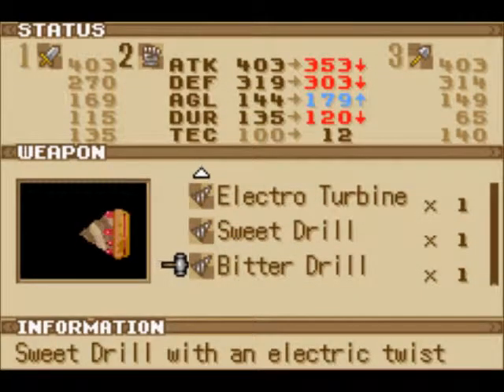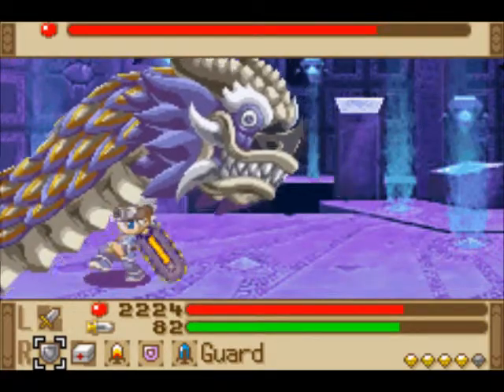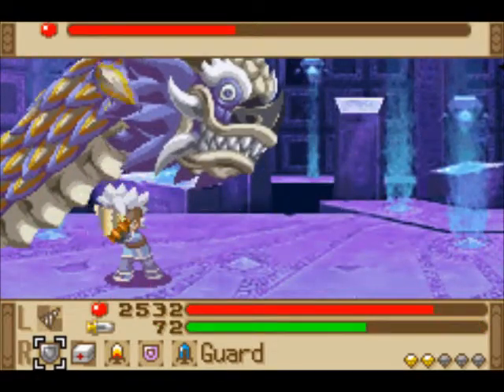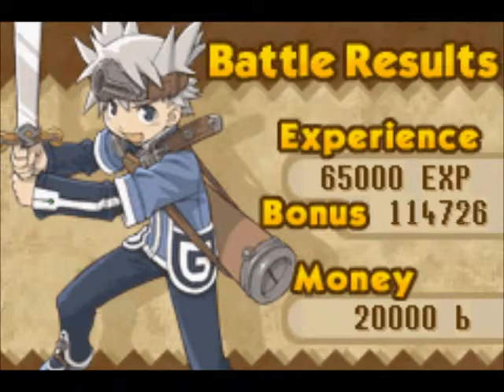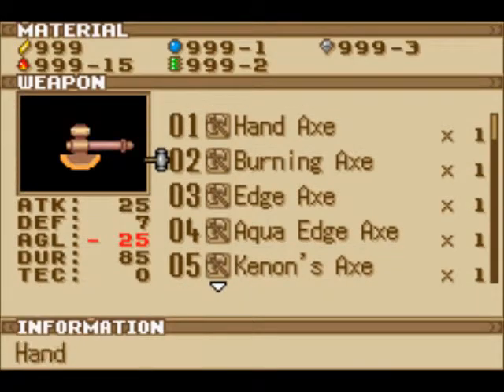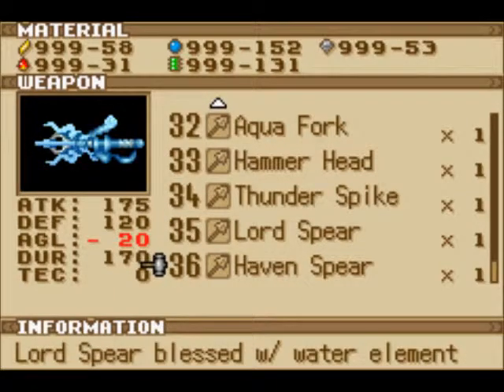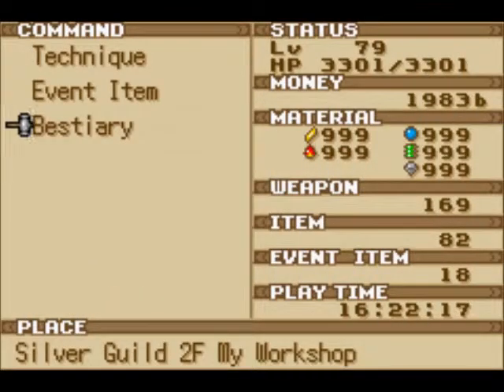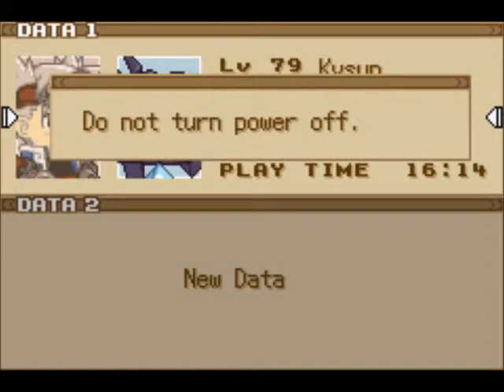Let's Play Summon Night Swordcraft Story Part 49: Final Disco Inferno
Inferno Kirin? Why is it here? What does it want? I don't know so lets kill it!
(When I say "In the game" I mean out of the weapon type i.e. "Sword, Axe, etc"